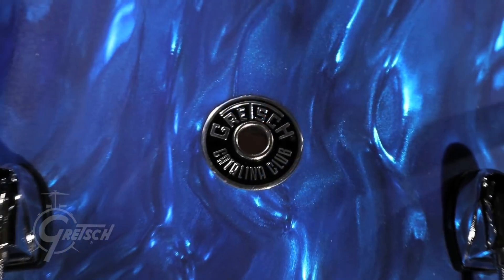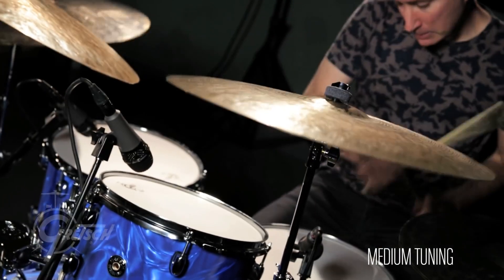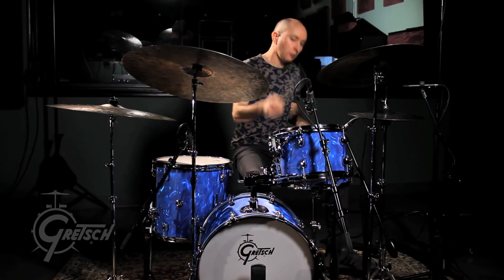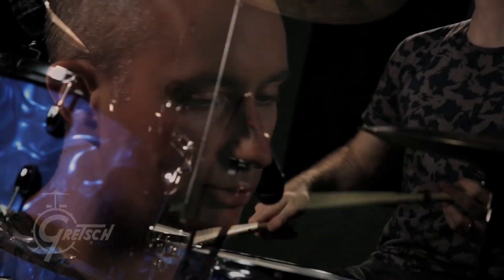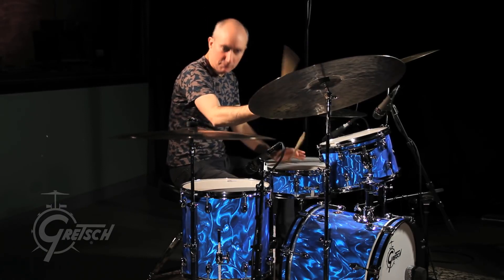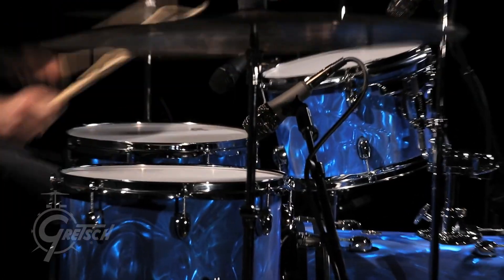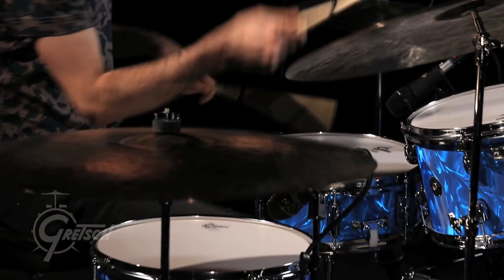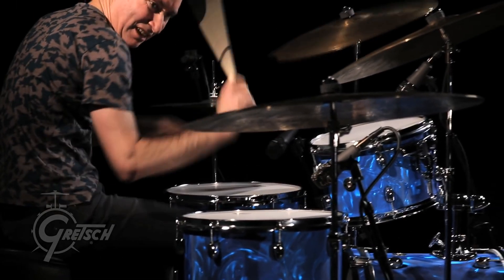Gretsch Catalina Club in Blue Satin Flame with Nate Wood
Nate Wood presents the GRETSCH Drums Catalina Blue Satin Flame.

GEWA Drums Item No.: GR803.039/009